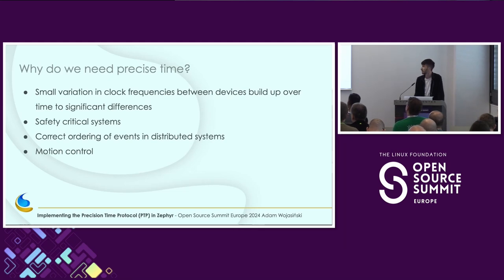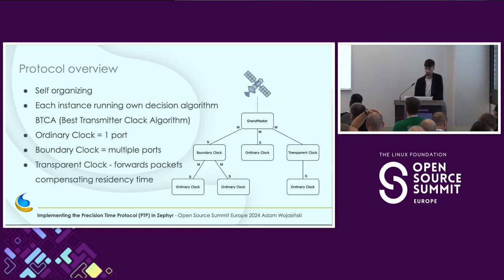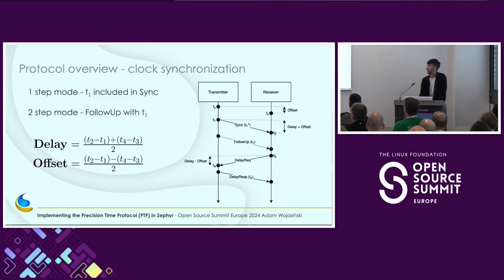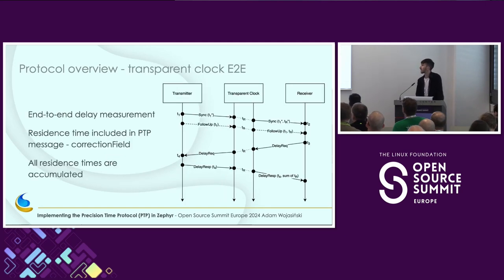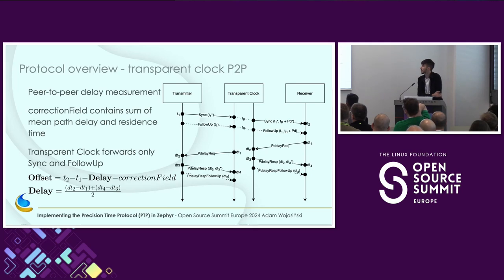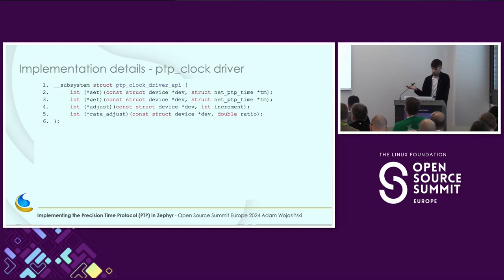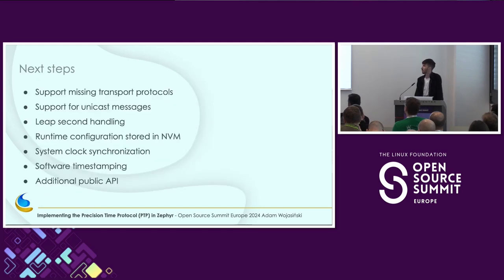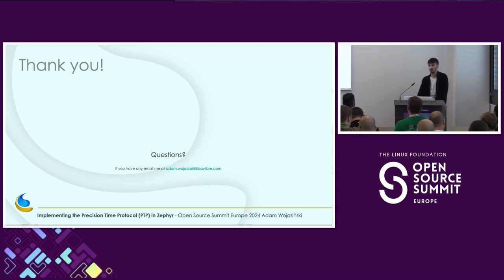Lightning Talk: Implementing the Precision Time Protocol (PTP) in the Zephyr Proj... Adam Wojasiński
Lightning Talk: Implementing the Precision Time Protocol (PTP) in the Zephyr Project - Adam Wojasiński, BayLibre

In order for highly distributed communication to function well, there must be a reliable time source and a way to synchronize time between devices. In applications such as automotive and industrial control, the requirements here can be strict and subject to regulatory constraints. Precision Time Protocol (PTP) is a response to these hard time synchronization requirements by achieving clock accuracy in the sub-microsecond range.

As Zephyr becomes more broadly used in these environments, it needs support for precision timekeeping. This talk will cover a brief overview of PTP, discussion of various implementation choices for Zephyr, challenges along the way and upstreaming plans.